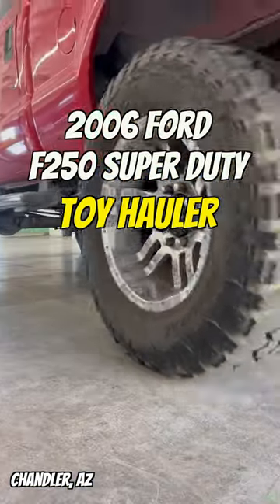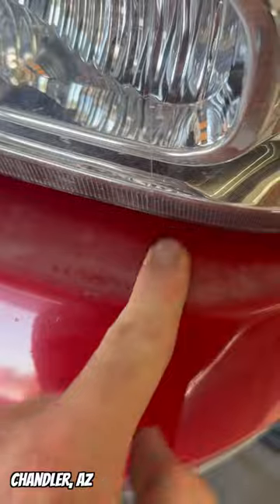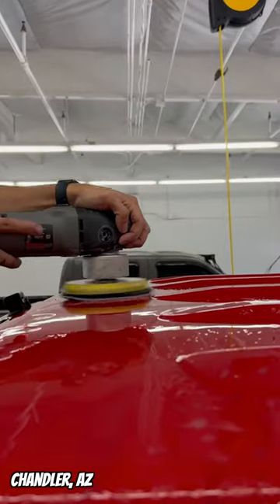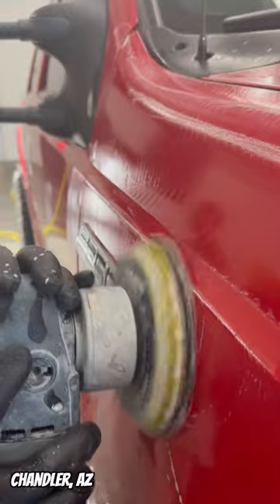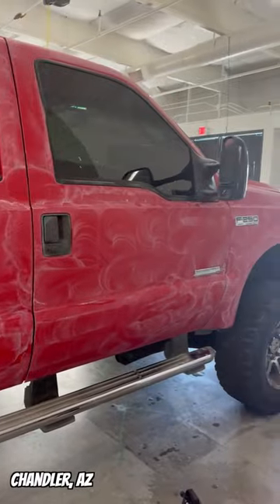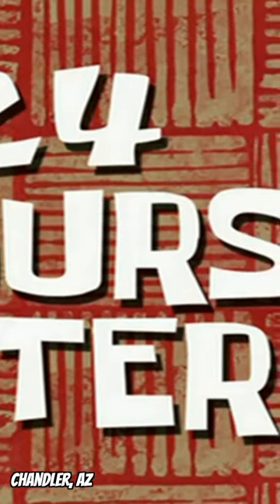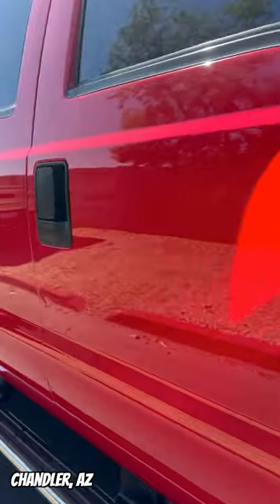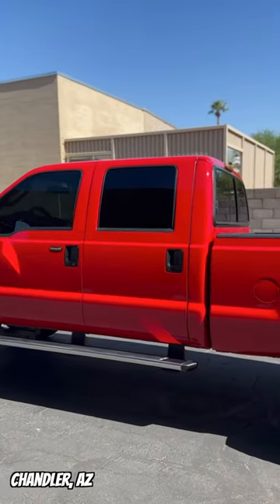Amazing Ford truck restoration!!